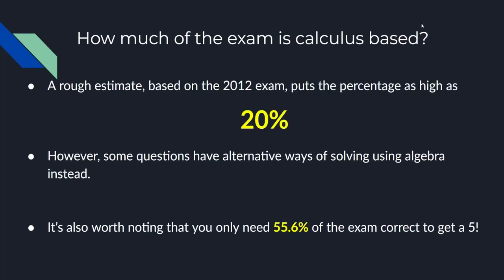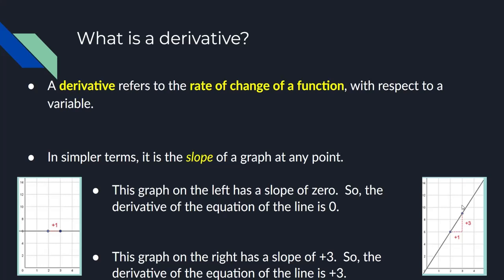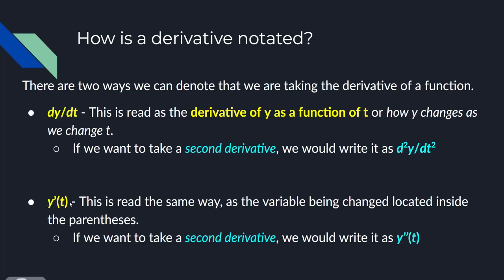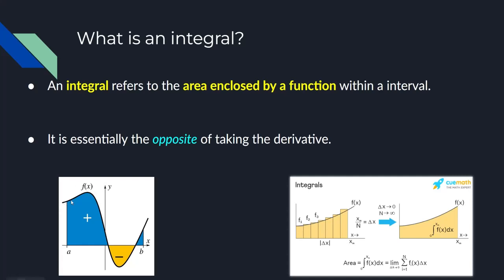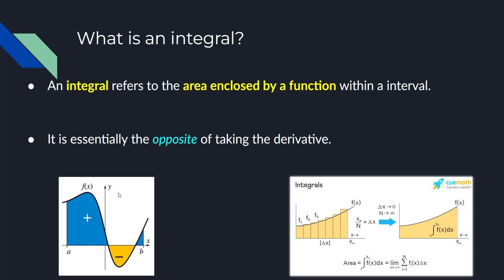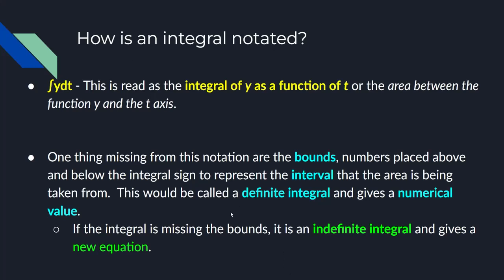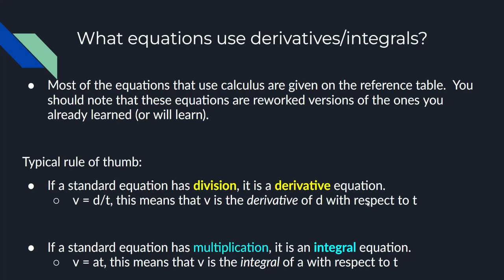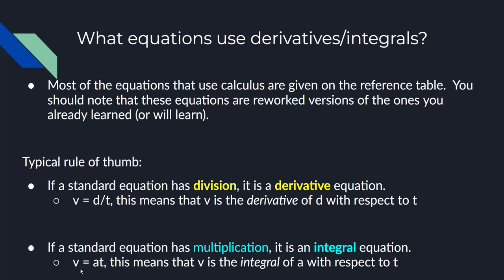AP Physics C - Calculus Notations (Lesson 2)